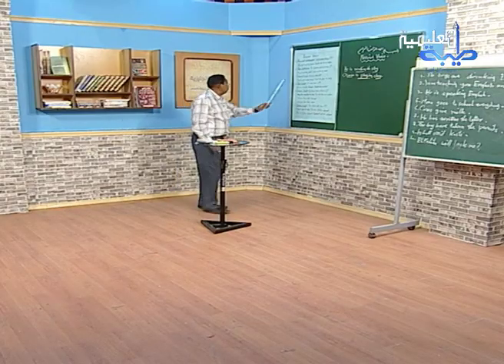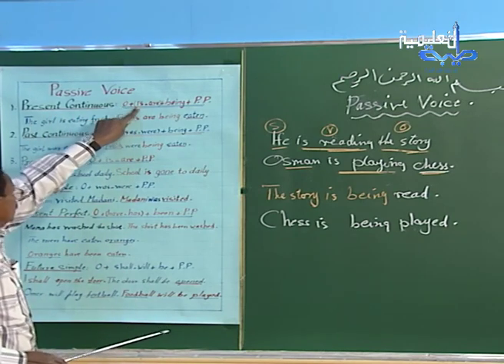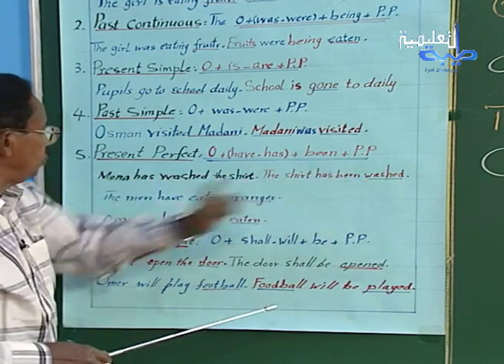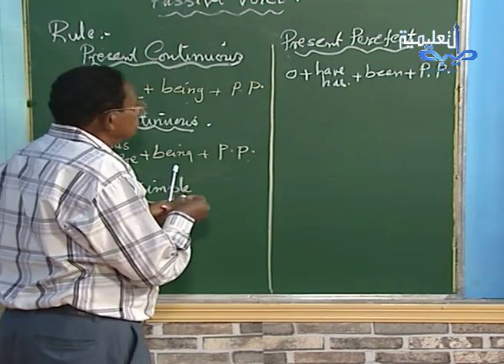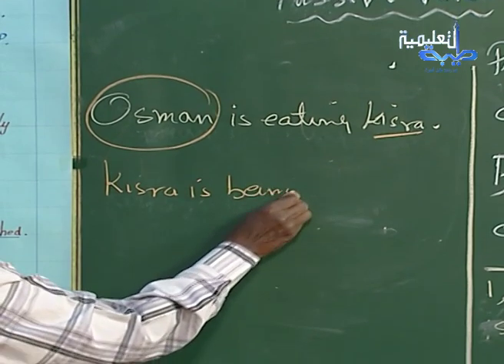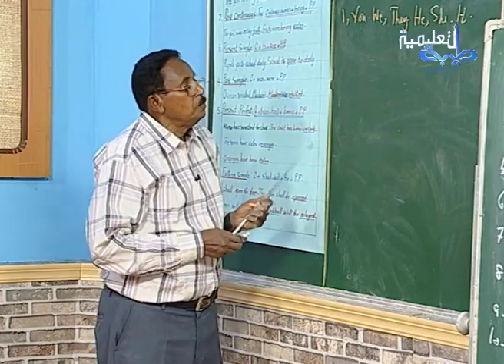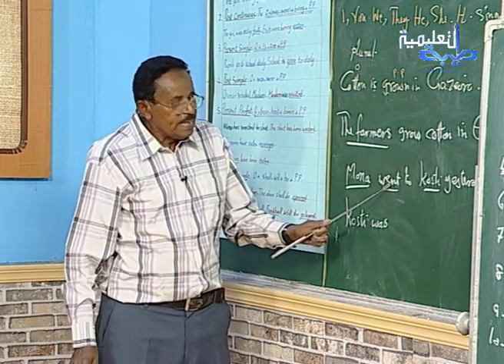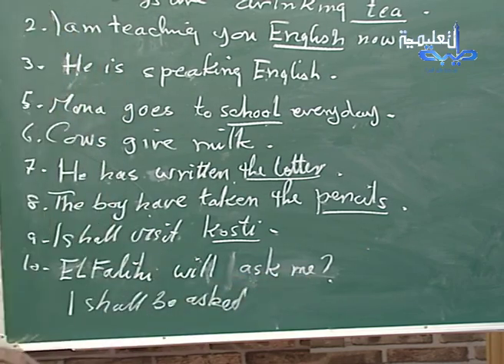الخُلاصة | اللغة الإنجليزية | Passive Voice | أ. محمد جلي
خُلاصة شرح قواعد اللغة الإنجليزية لطلاب الصف الثامن شهادة مرحلة الأساس درس المبني للمجهول | Passive Voice | أ. محمد جلي
تردد قناة طيبة التعليمية 📡 على مدار عرب سات 11350استقطاب أفقي H
معدل الترميز 30000
طيبة التعليمية على تيليجرام:

قناة
مقررات الشهادة السودانية
امتحانات الشهادة السودانية